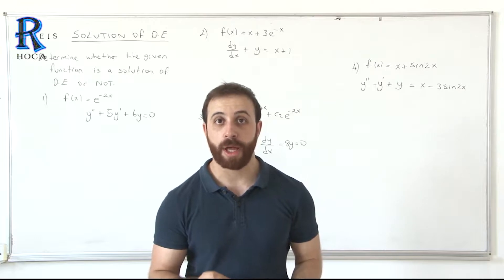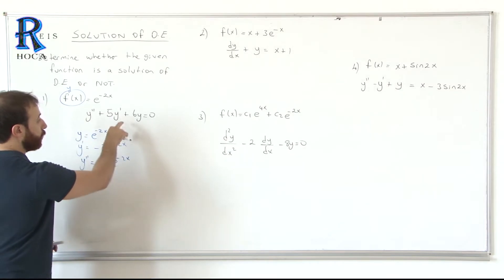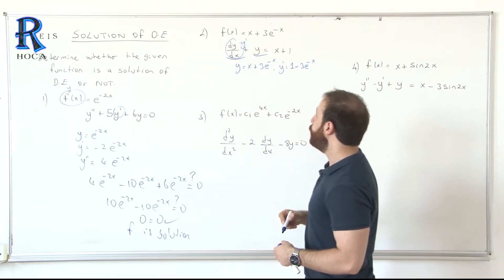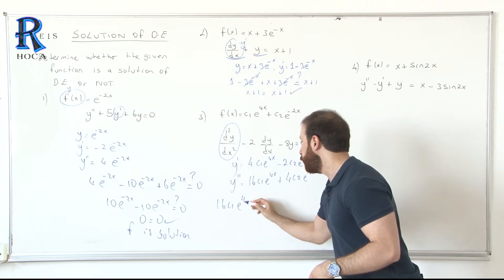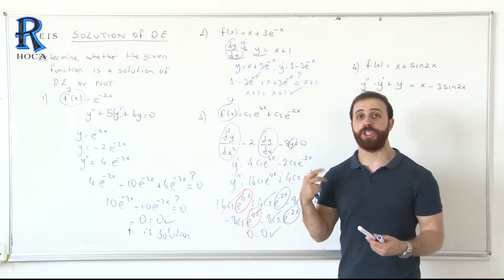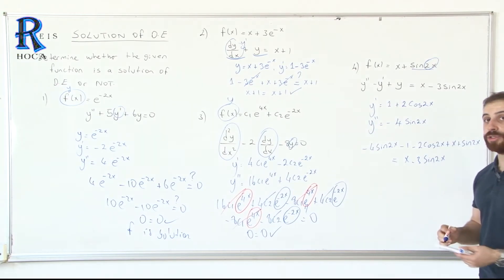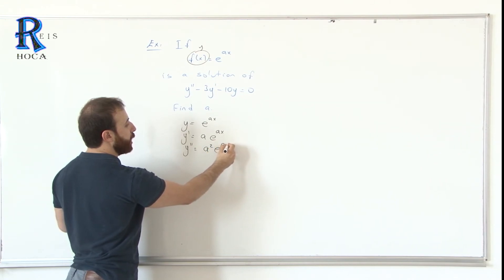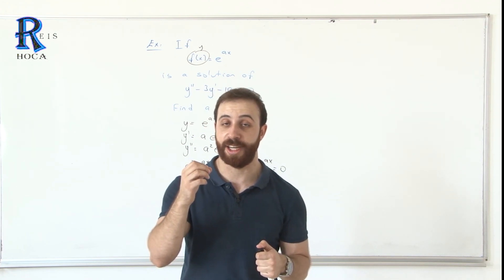Differential Equation -Determine whether if the given function is solution of D.E. or not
This video is based on how to check the solution of Differential Equation.

Your support always is appreciated. Thanks!